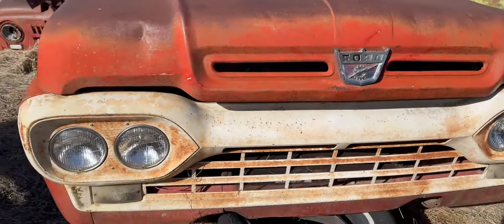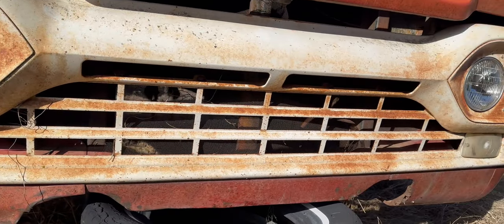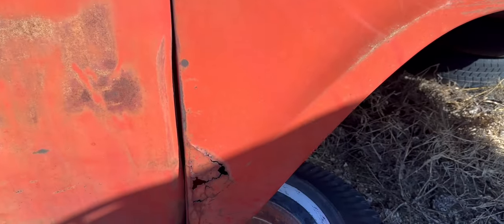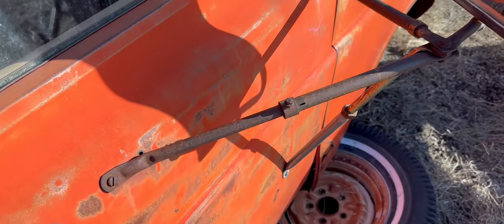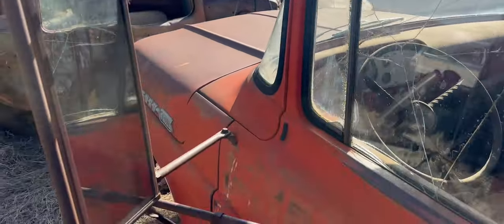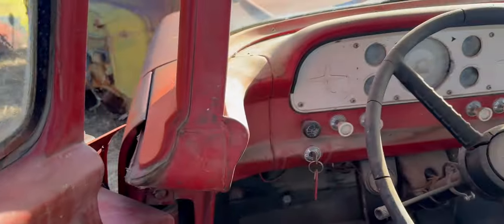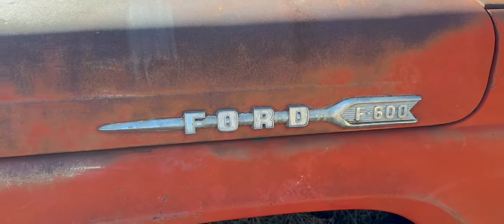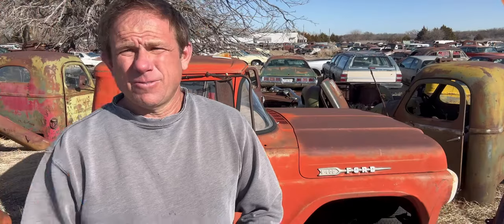New Inventory! 1960 Ford Truck! F-600 Former Workhorse! And more 1957 1958 1959 Ford Trucks!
This 1960 Ford F-600 was an old farm truck.  It was removed from the frame before I got it.  This actually works out better for what I do as far as selling parts.  Farm trucks that are still on the chassis take up a LOT of real estate to store, so it actually works out better to just get the sheetmetal for me.

This old Ford has a little rust in it, but overall it isn't too bad.  It still has a lot of good pieces left on it and a lot of these pieces will fit on a pickup!

Let's go check this one out!

If you have questions about vehicles or parts, the only way to get a hold of me is to call me, 8 AM-8 PM CST, no texts, no e-mails, no messenger, no smoke signals, calls only.